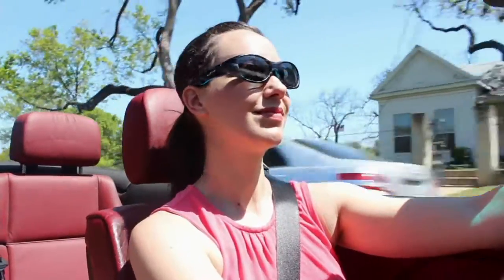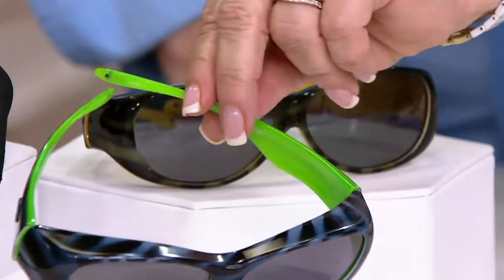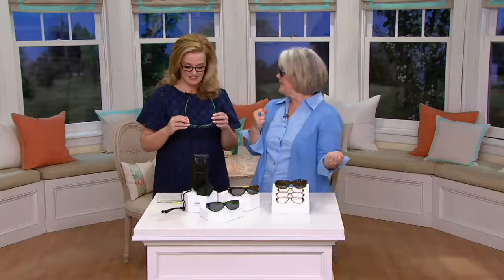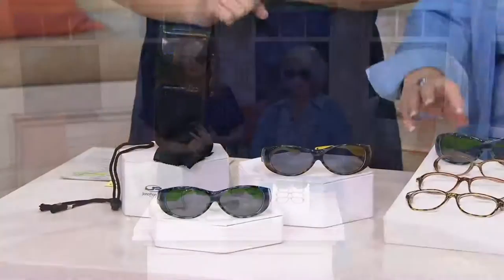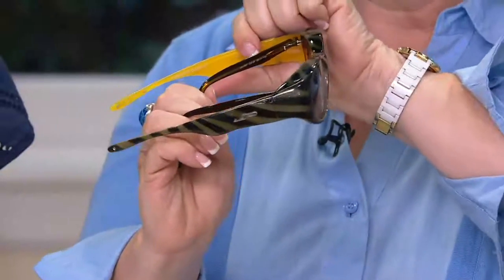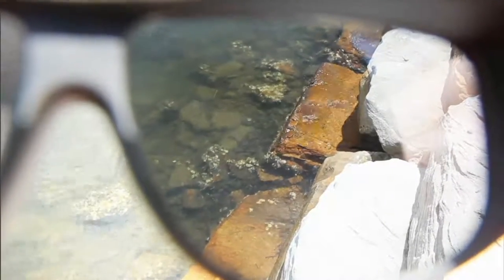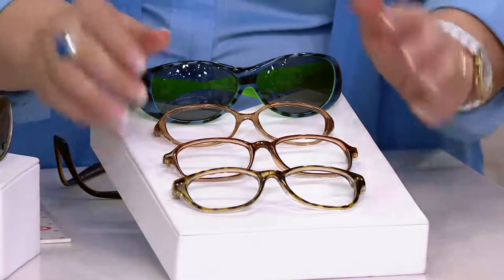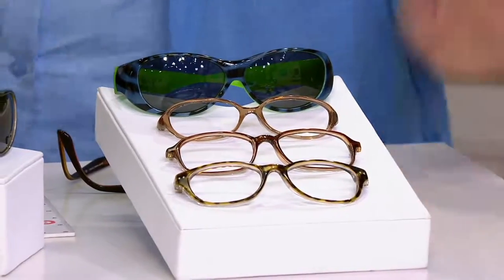Jonathan Paul Eyewear Tiger Stripe Fitovers with PolarVue and Case on QVC